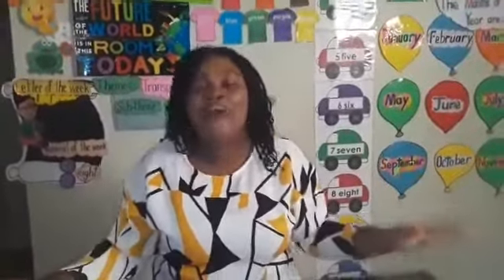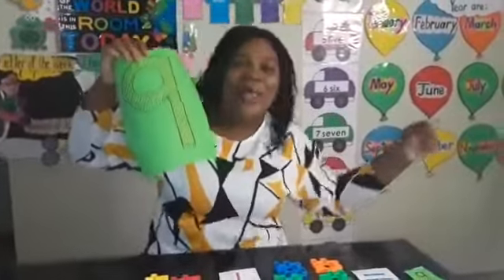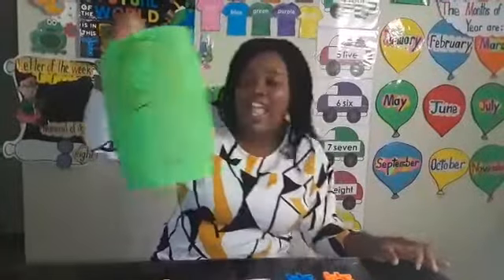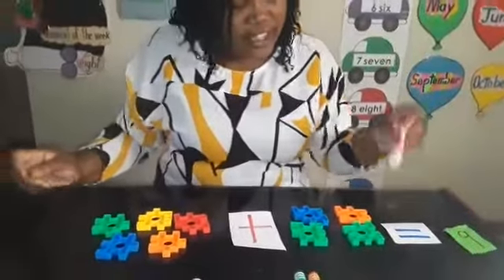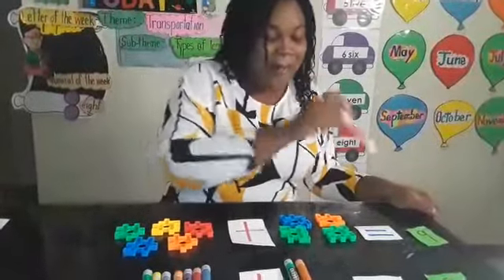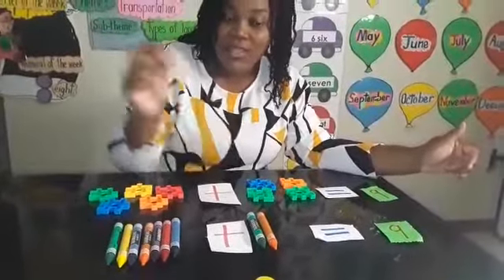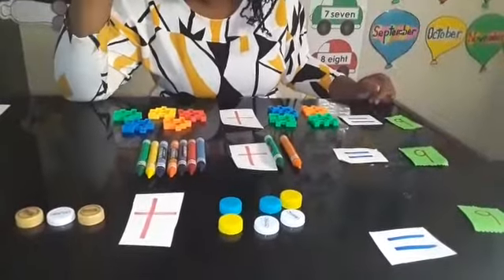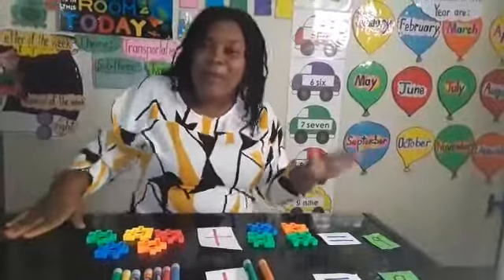Number Bonds of 9-NINE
LESSONS FOR CHILDREN. JAMAICAN TEACHERS ARE THE BEST!